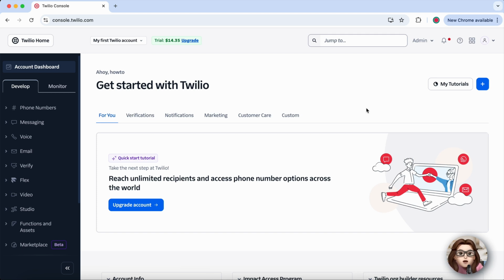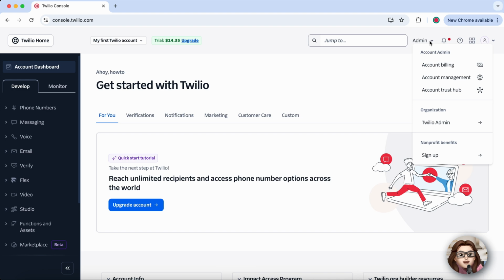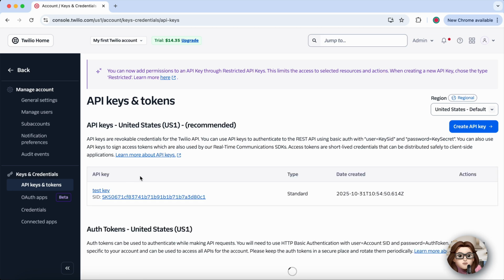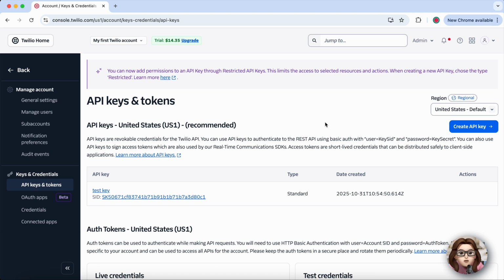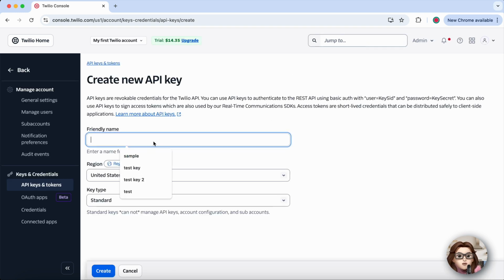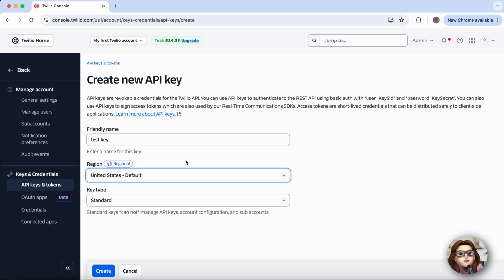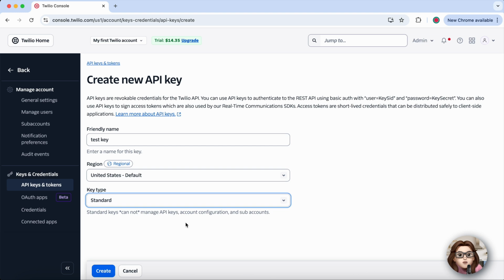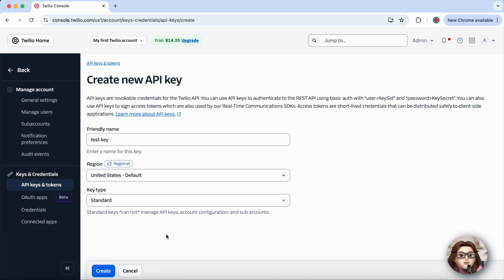How to Create API Key in Twilio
In this step-by-step Twilio tutorial, you’ll learn how to create an API key in Twilio quickly and securely. Whether you’re integrating Twilio into your application or setting up API authentication for messaging, voice, or verification services, this guide will help you generate your API Key and Secret with ease.

Twilio API keys are essential for developers and businesses who want to connect Twilio’s powerful communication tools with their own apps or automation systems. They allow secure access to your Twilio account without exposing your main Account SID and Auth Token.

To create an API key, start by logging in to your Twilio Console. Once you’re inside, navigate to the API Keys & Tokens section under the “Account” tab. Here, you’ll see an option to create a new API Key. Click on “Create API Key,” give it a recognizable name (for example, “App Integration Key”), and select the key type—most users should choose the Standard Key option for general integrations.

After you click “Create API Key,” Twilio will instantly generate two important pieces of information: the SID (a public identifier) and the Secret Key (a private token). You’ll need to copy and securely store the secret key immediately, as Twilio will only display it once. This secret key works like a password for your API integrations—treat it with care and never share it publicly.

You can now use your API Key SID and Secret to authenticate API requests securely instead of relying on your main account credentials. This is especially useful for developers managing multiple applications or environments (such as staging and production).

Remember: You can revoke or regenerate API keys anytime from your Twilio Console if you suspect unauthorized access or simply want to rotate credentials for security best practices.

By the end of this tutorial, you’ll have your Twilio API key ready to use for sending SMS, making voice calls, or connecting with other Twilio services through secure API endpoints.

This video shows you How to Create API Key in Twilio Easily! Watch this Video till the end to learn How to Create API Key in Twilio.

Were you able to figure out How to Create API Key in Twilio? Share this with your friends who want How to Create API Key in Twilio.

Problem Solved in this Video-:

What Do you Think of How to Create API Key in Twilio?